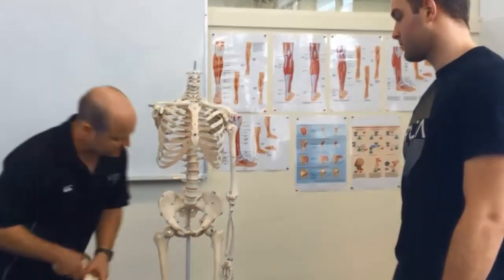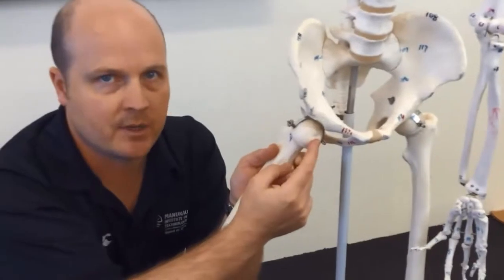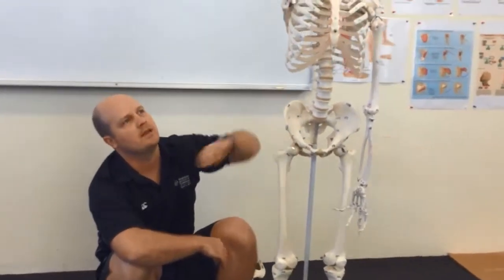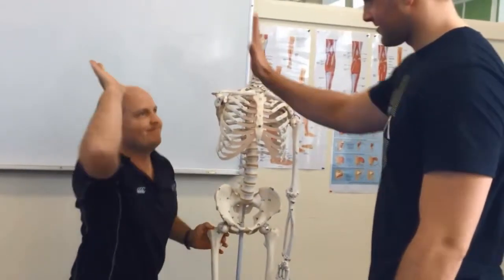Hip and Pelvis